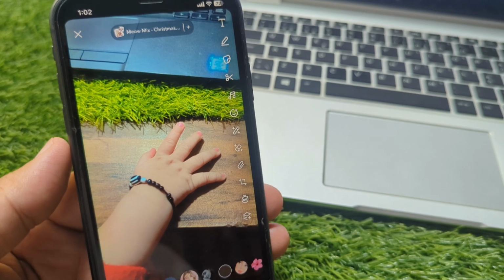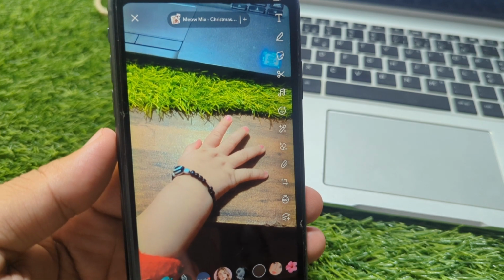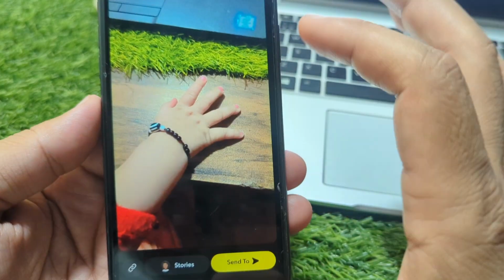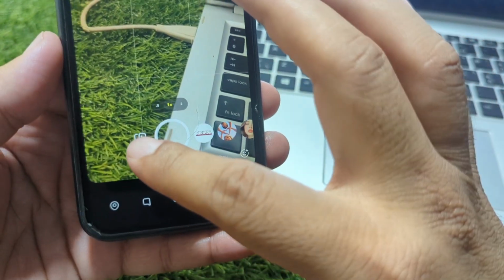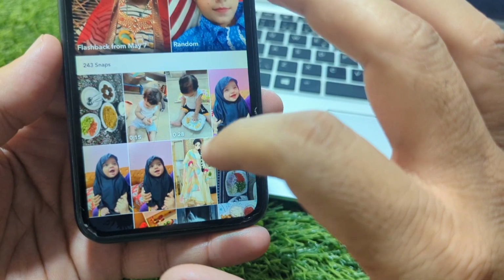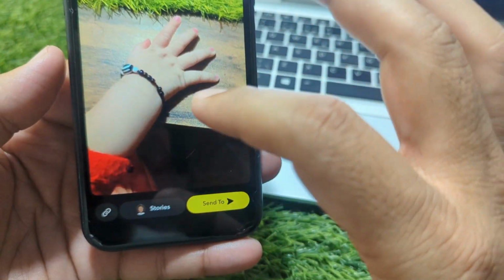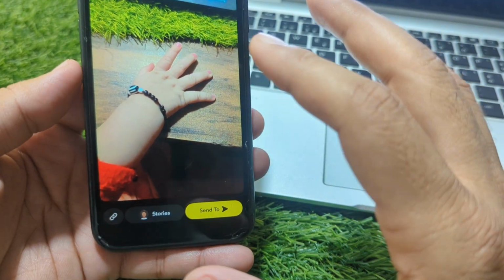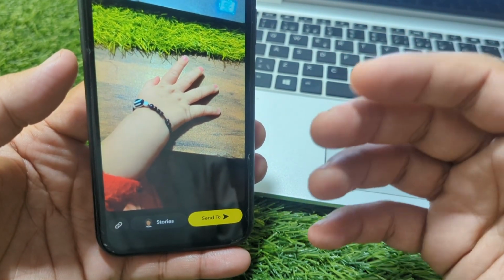How to Send Snap From Camera Roll As Normal Snap Without Filter 2026 | iPhone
Want to send snaps from your camera roll as a normal snap without any filter or label on iPhone? In this 2026 guide, I’ll show you the exact method to send photos from your camera roll on Snapchat so they look just like real snaps — no “Camera Roll” tag, no filters, and no tricks detected!

This step-by-step tutorial works on the latest iOS versions and Snapchat updates. Whether you're trying to keep your snaps natural or just want more control over what you send, this method will help you do it بسهولة.

🔥 In this video, you’ll learn:
• How to upload photos from camera roll to Snapchat
• How to send them as normal snaps (no filter)
• How to remove or avoid the “Camera Roll” label
• Best tips to make your snaps look real

send snap from camera roll as normal snap, snapchat camera roll trick, send snaps without filter iphone, snapchat upload photo as snap 2026, remove camera roll label snapchat, snapchat hidden tricks iphone, snapchat tips and tricks 2026, how to send normal snap from gallery, snapchat ios 26 tricks, snapchat photo send method, iphone snapchat hacks, snapchat camera roll without sticker, snapchat guide 2026